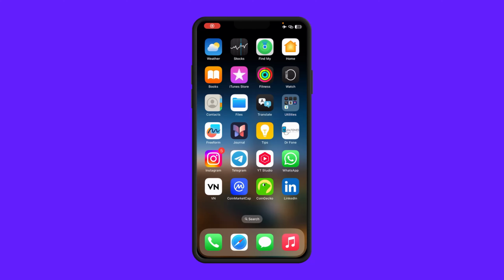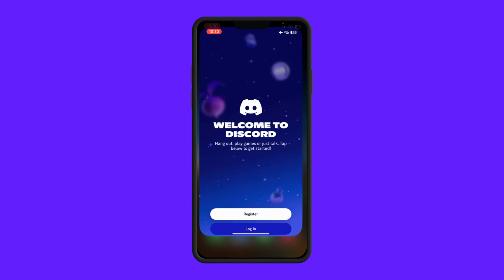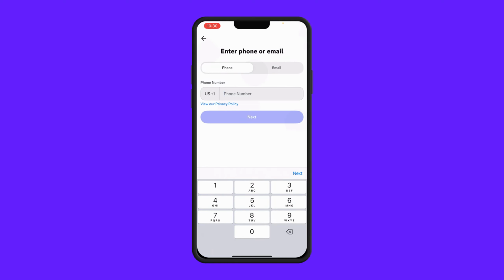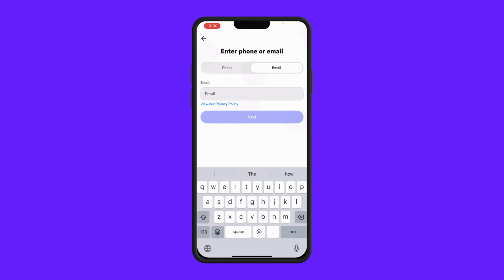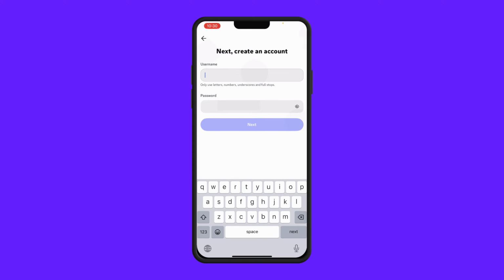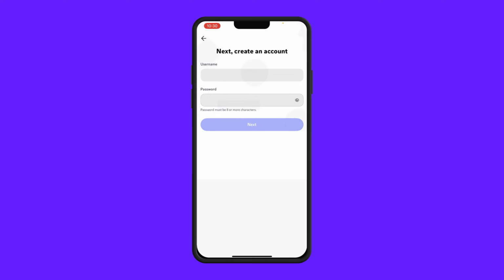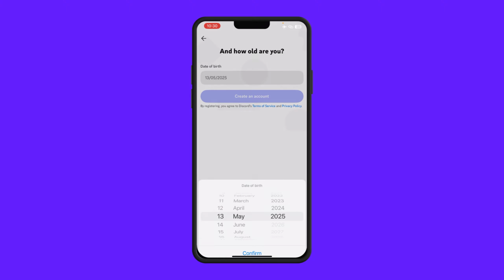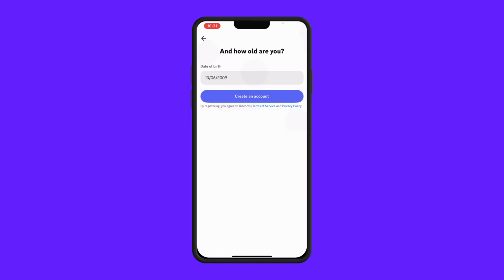How To Create Discord Account [2026 Beginners Guide]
In this video I'd show you How To Create Discord Account [2026 Beginners Guide] , Ensure you subscribe & turn on the bell notifications to this channel for lots of more educational guides and contents like this.

⛓️ This Links Will Help You :

1. Sign up For a Chance to Win $100 on your first Deposit

2. Earn Your first $5 Now

3. Deposit + Sign up to get Amazing Job Gig Offers

4. Best Virtual Dollar Card for Online Payments & Subscriptions

5. Click & Sign up to this if you have $3

6. I use this S£cret Tool to grow my other Faceless Channels

7. Learn Forex Trading From the Scratch

8. The Complete Amazon KDP Beginners Program

9. Google Ads Mastery Program

10. The Ultimate WhatsApp Sales Blueprint

11. Earn up to 55% on Each Trade

12. Earn up to $500 I'm Credits

13. Invest in Stocks & Shares

14. I use this App to Save my MONEY For the Future :

15. I use this SEO Tool only for my Video Optimizations & Keywords Research :